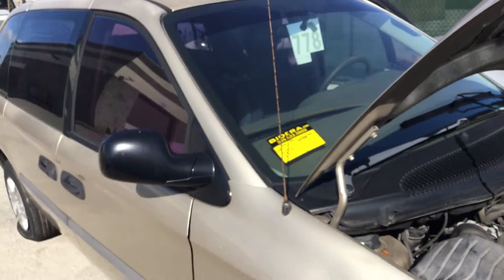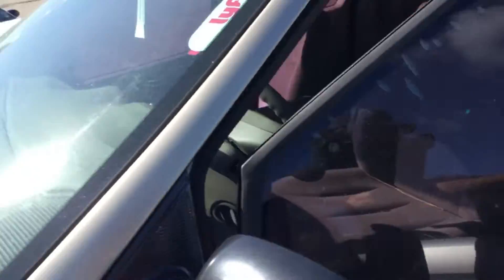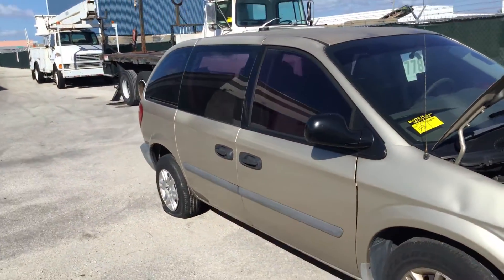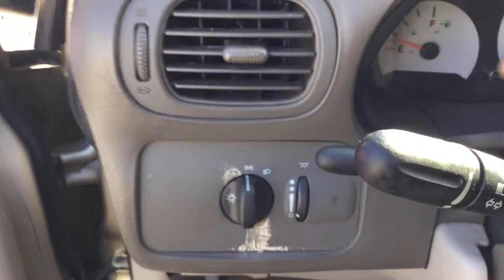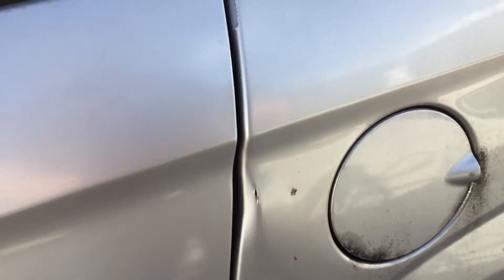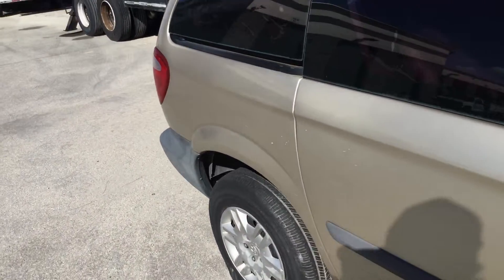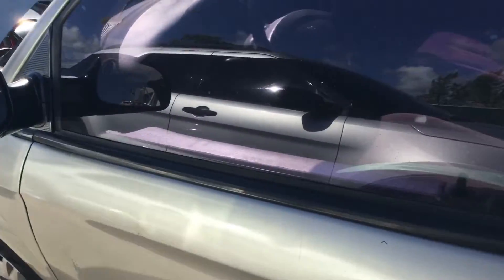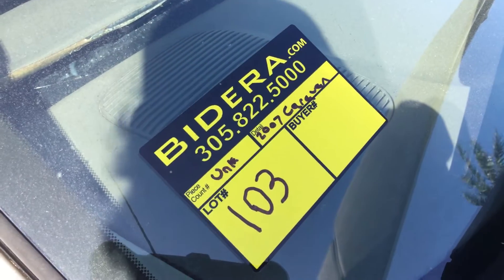Lot # 103 2007 Dodge Caravan (No Start)